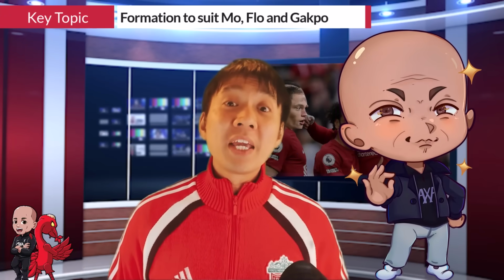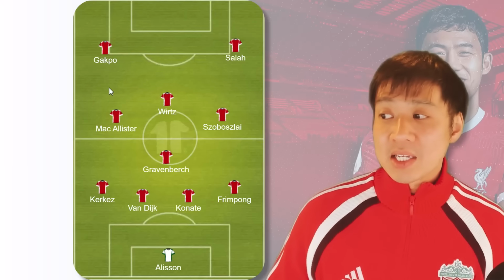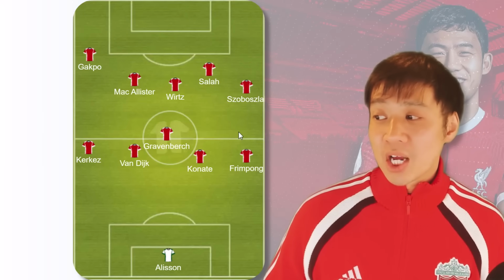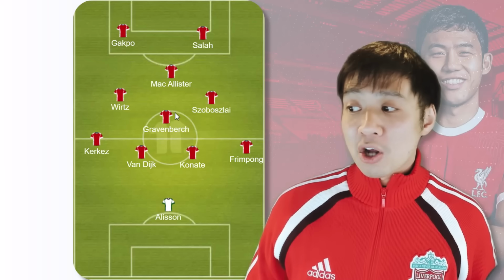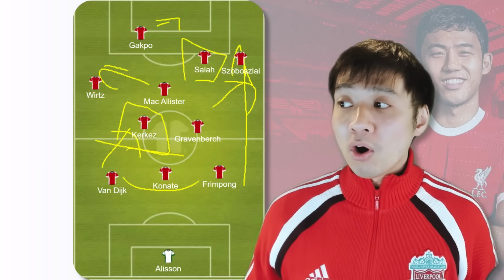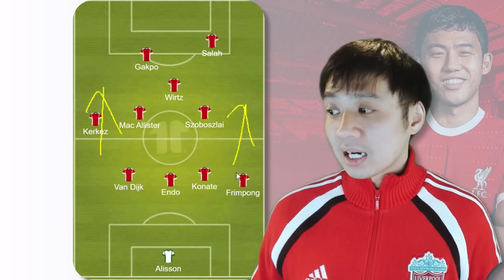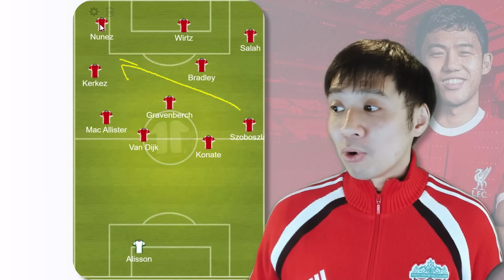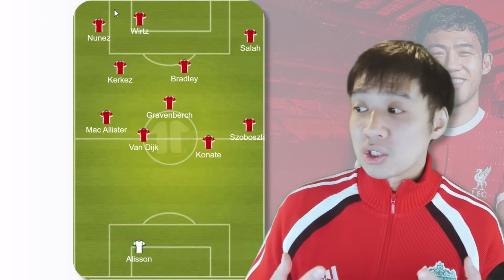Can This Diamond Formation Make Liverpool Unstoppable?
It simply brings the best out of Wirtz, Gakpo and Salah and brings untold amounts of chaos and disorientation to the opposition set up.

Who do you mark and where are the Liverpool players going to transition to next?! There is no easy way for the opposition to stop a rampaging Liverpool who leverage the 4-4-2 diamond.

Become a Liverpool Fan in Japan member to support the channel and gain access to exclusive content such as Wataru Endo's Book and VLOG translations from Japanese from Miyazaki Man Si and Miyazaki Mama Mai:

✨ LIKE the vid if you enjoyed the content to help this channel grow! ✨

💬 DISCORD to chat all things LFC with Si 24/7

🎌 FREE 1 hour JAPANESE LESSON with Cambridge Japanese (Mai's Business)
Online with a professional teacher 🚀 courtesy of Cambridge Japanese
- 1 hour Japanese lesson suitable for any level including beginners
- Privately 1 to 1 with a professional Japanese teacher

Liverpool Fan Japan channel is presented by Simon Ta who is based in Miyazaki Japan and is known as the Miyazaki Man Si. Si alongside Miyazaki Mama Mai, Mushroom Boy Eito and Triple Mi Mia are massive Liverpool Football fans and own over 100 Liverpool football kits.

We provide Youtube content specifically following all Liverpool matches, transfers and the latest Liverpool news. Liverpool Fan in Japan is a qualified football coach and referee and provides insightful and detailed analysis on Liverpool football matches, pre match analysis, Liverpool tactics, Arne Slot tactics, post match analysis, player ratings and all things Liverpool FC.

This is a channel with substance in abundance and tactical treasures without measure.